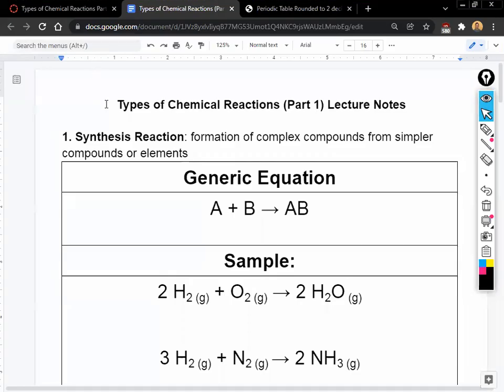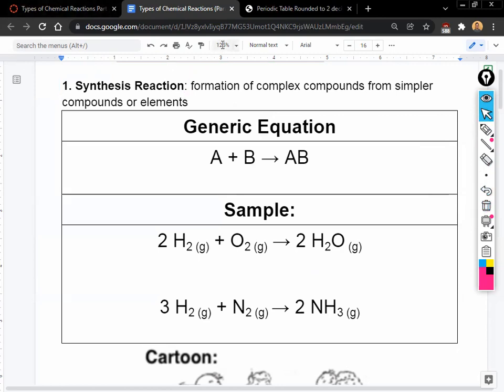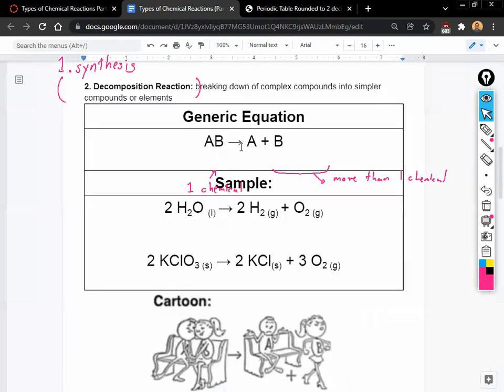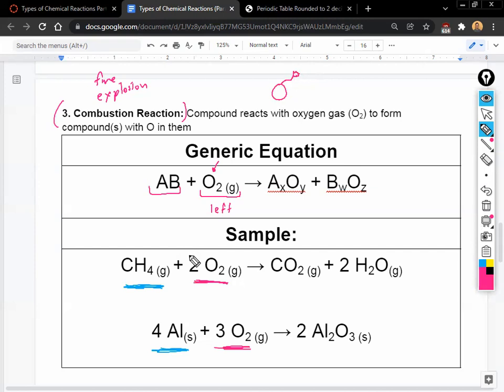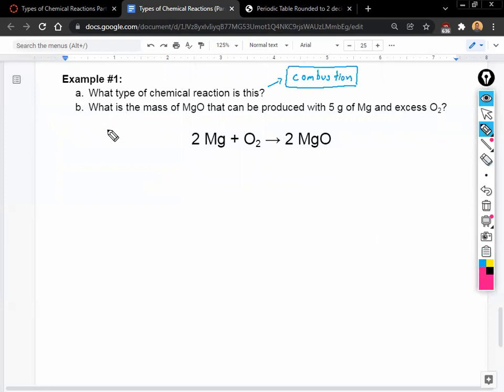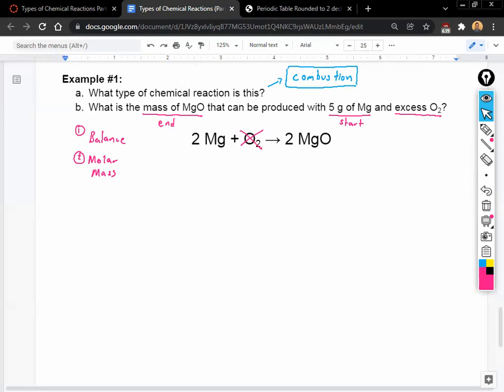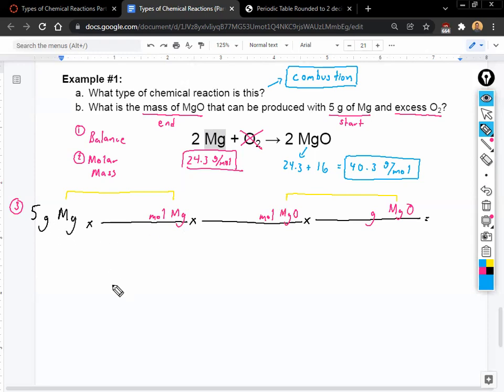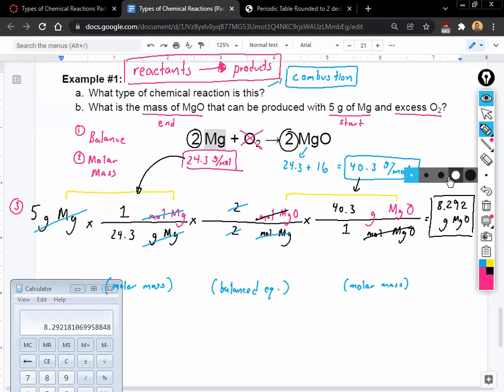Types of Chemical Reactions Part 1 | Mr. Oh Chemistry